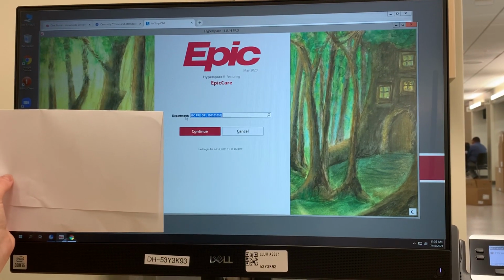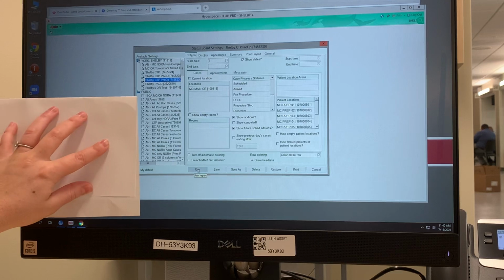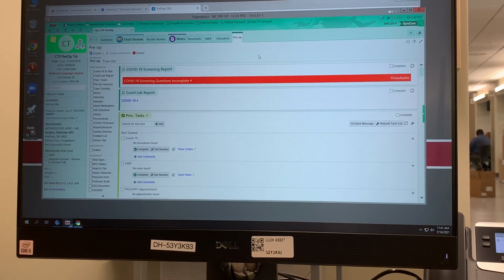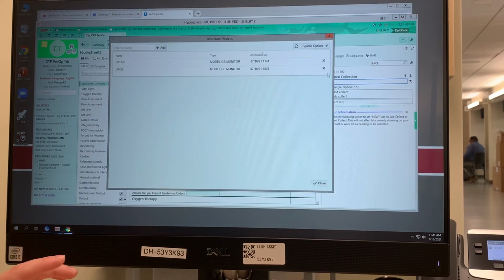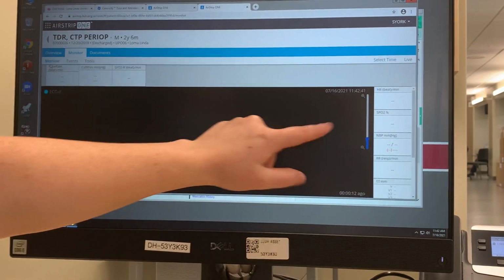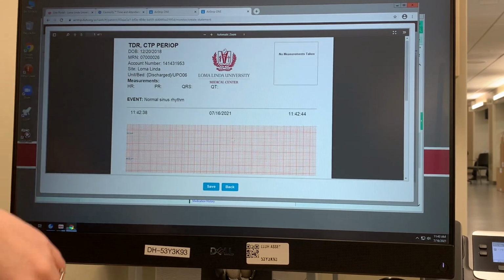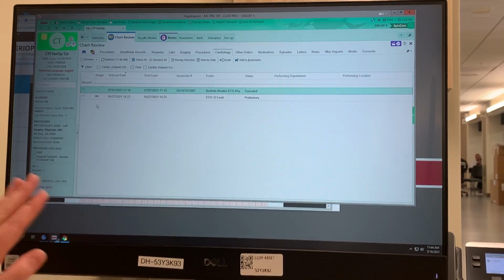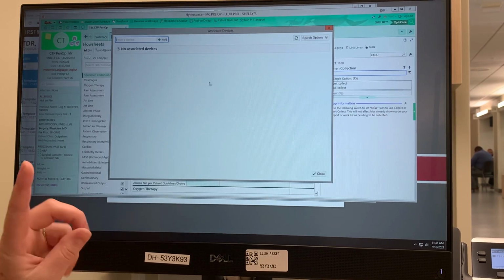Creating snippets (ECG strips) in LLEAP